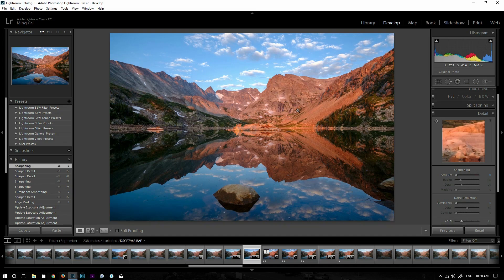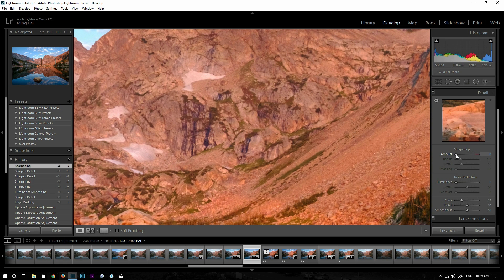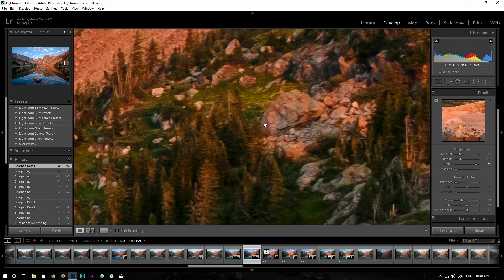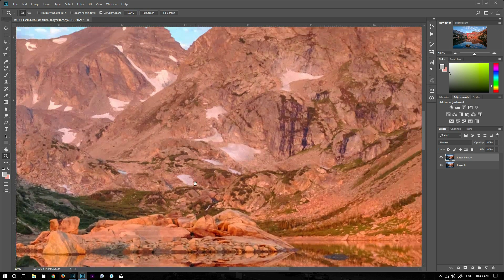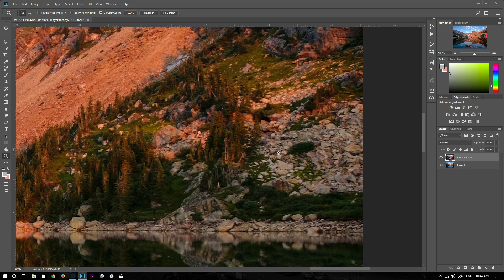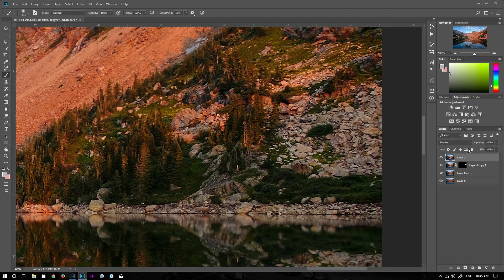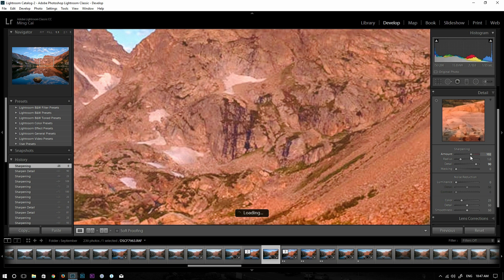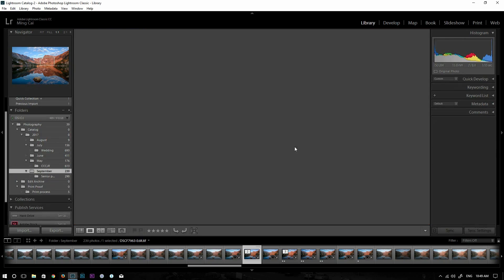How I sharpen Fuji RAW files without wormy artifacts | Fujifilm tip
Sharpening Fujifilm RAW files in Adobe Lightroom could be difficult due to the wormy artifacts. Many people reported this issue online. Also many people suggests using alternatives such as Capture One Pro and Iridient Developer. For me, I don't really like the workflow in Capture One Pro. I found myself more productive with Lightroom. Also I don't really use Iridient Developer or Iridient X-Transformer because I think it is time consuming to coverts all RAW files in X-Transformer then import the dng files into Lightroom. In this video, I will show you how I sharpen my Fujifilm RAW files to get the results that I am happy with in Photoshop.